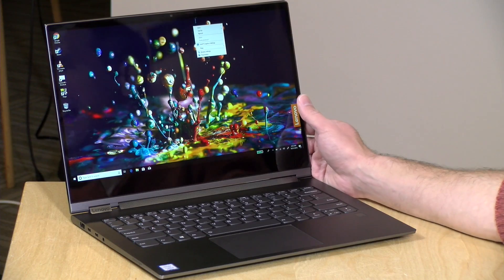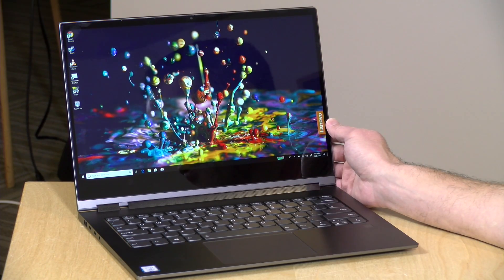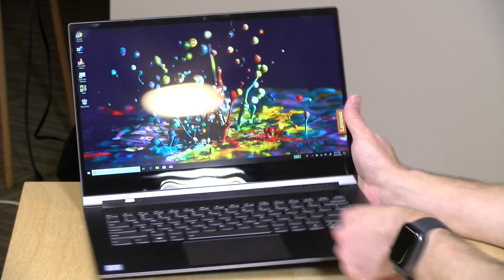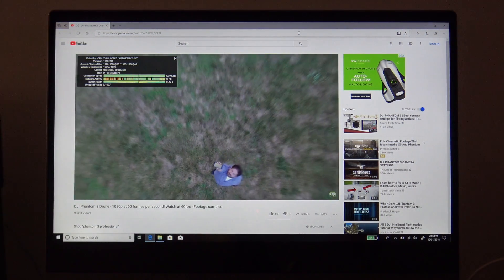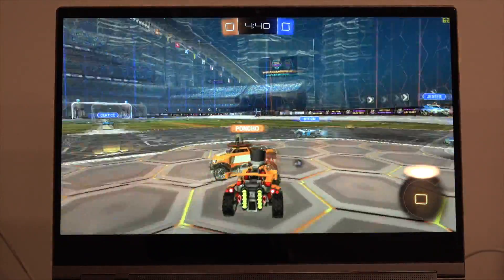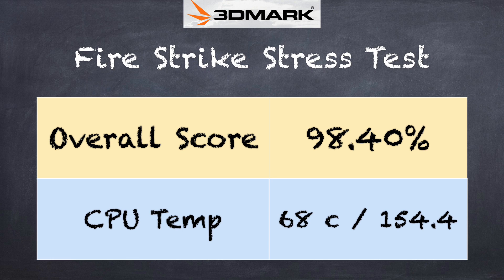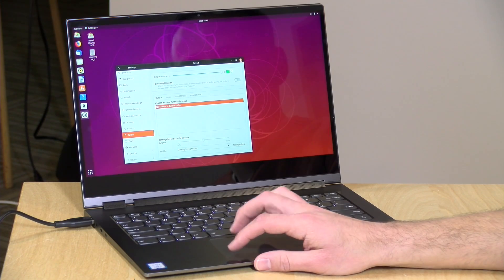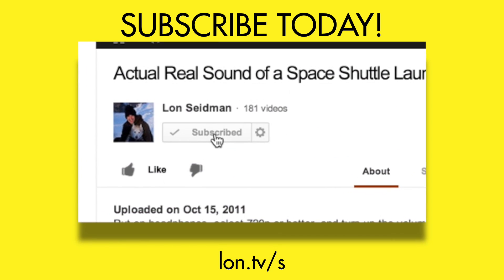Lenovo Yoga C930 Review - 2018 14" 2-in-1 with built in active stylus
VIDEO INDEX:
0:00 - Intro
00:52 - Hardware overview
00:58 - Price & display
01:27 - Processor, RAM and storage
01:55 - Weight & build quality
02:35 - Ports
03:21 - Keyboard and trackpad
03:49 - Sound bar
04:32 - Camera
04:57 - Built in stylus pen
05:30 - Performance: Web Browsing
05:55 -  Benchmarks: Speedometer
06:27 -  Performance: MS Word
06:34 - Battery life
07:01 - Gaming: Minecraft
07:12 - Gaming: Half-Life 2
07:21 - Gaming: Rocket league
07:42 - Benchmarks: 3DMark CloudGate
09:00 - 3DMark stress test
09:26 - Fan noise
10:00 - Kodi Performance
10:14 - Linux compatibility
11:10 - Final Thoughts